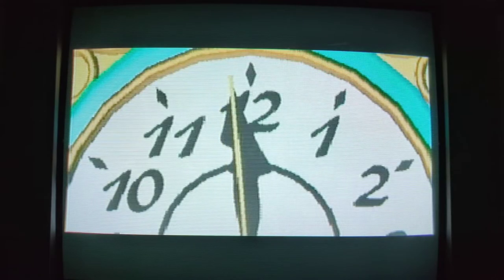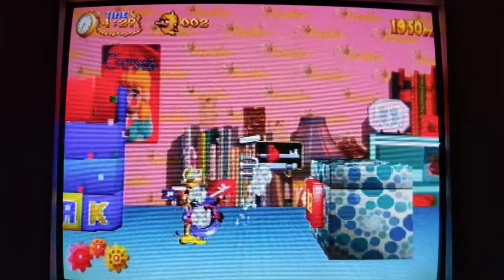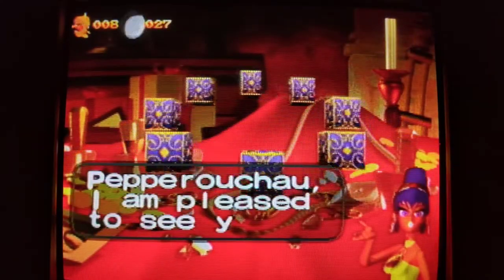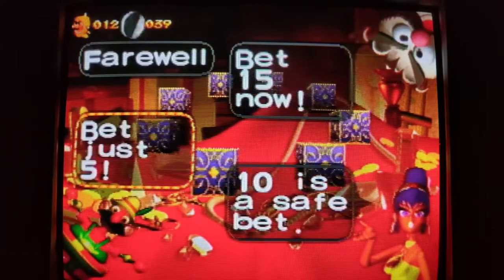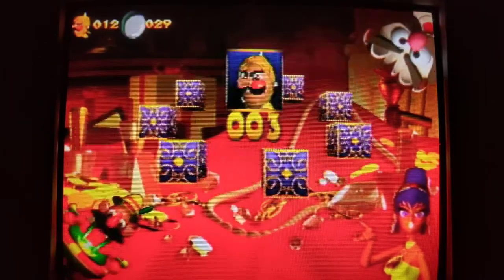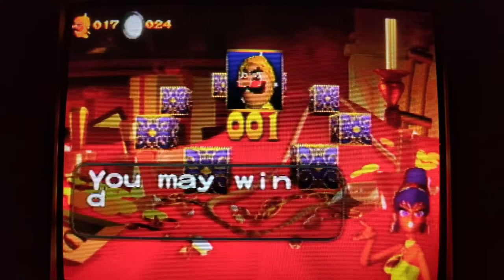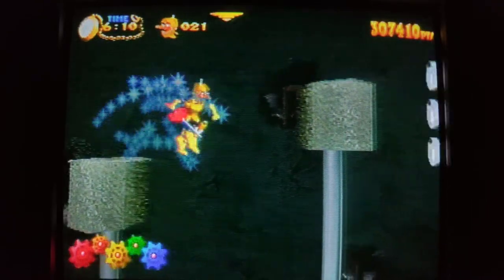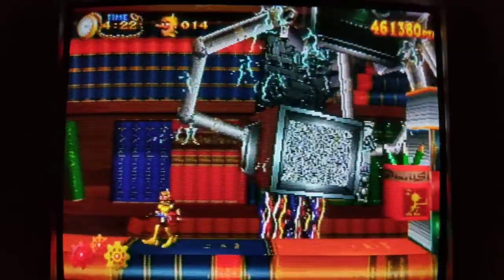Clockwork Knight Sega Saturn Definitive Guide Playthrough with Commentary Let's Play!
A fun action packed game for Sega Saturn with great music and some creative enemies! Playthrough done with the original game disc, console and CRT TV for extra retro goodness!